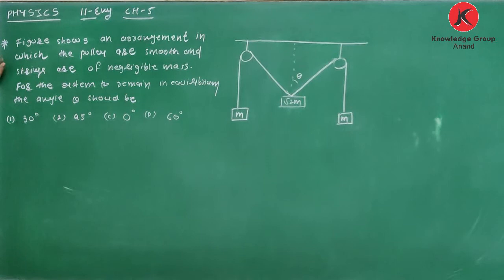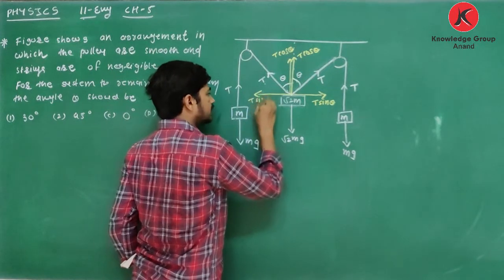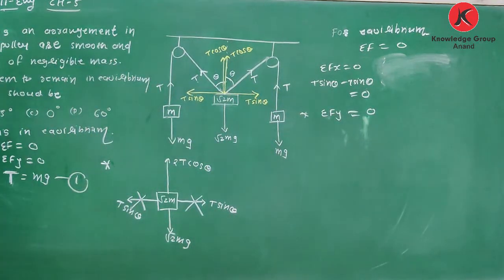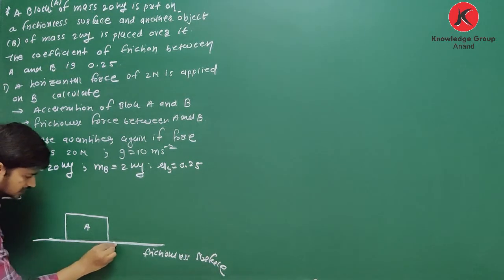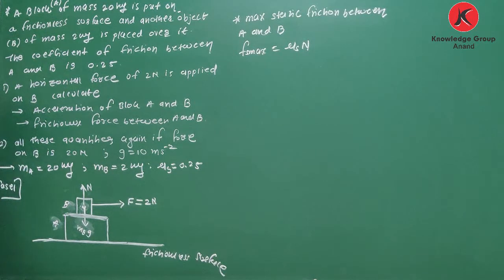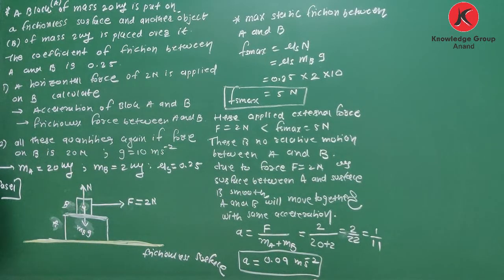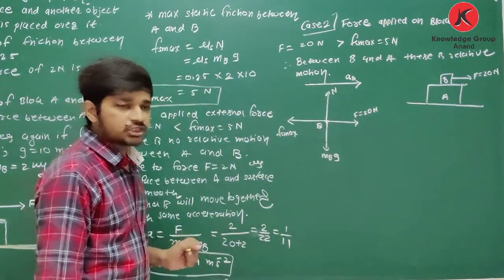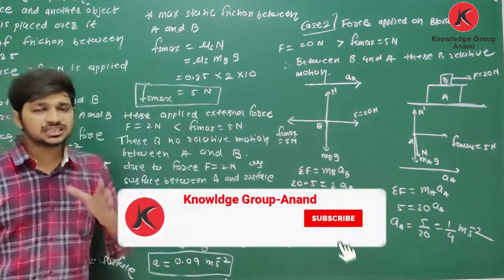Class 11 Eng. Med. - Physics : Chapter : 5 - Laws of Motion